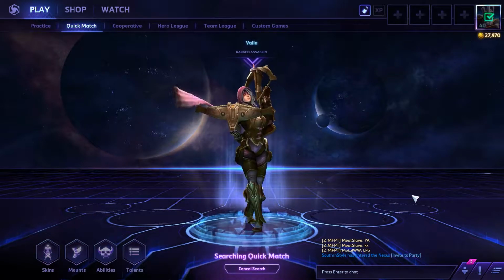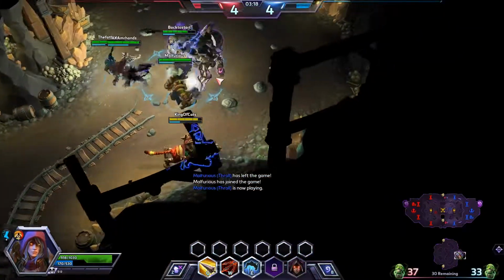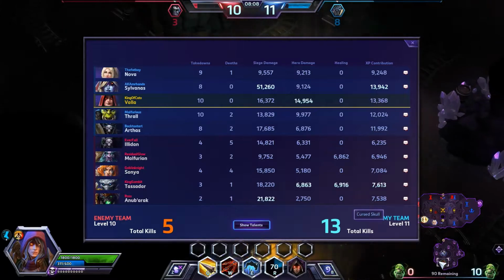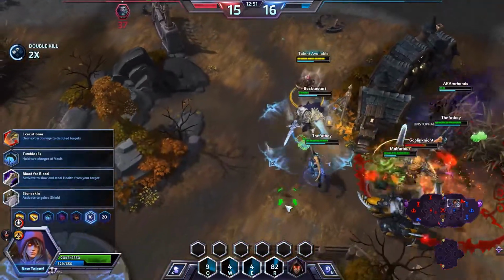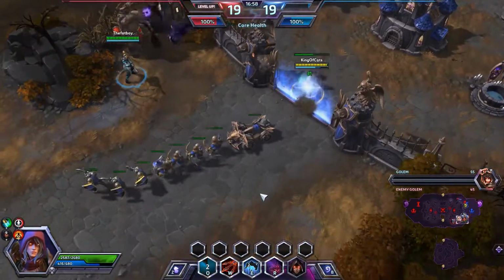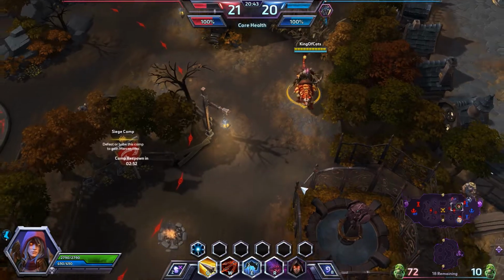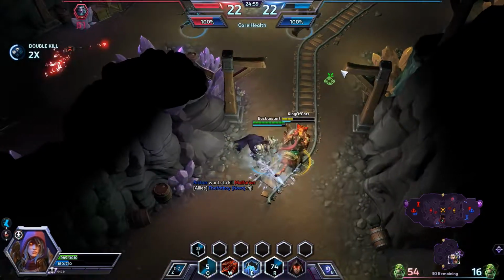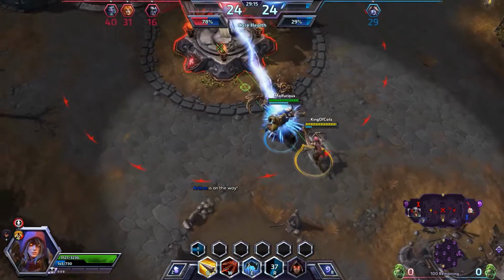Heroes of the Storm Valla (Quick Match) WE HUNGRY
Al's Playworld brings you more Heroes of the Storm. Today, we try out a fun build on the Demon Hunter, Valla.